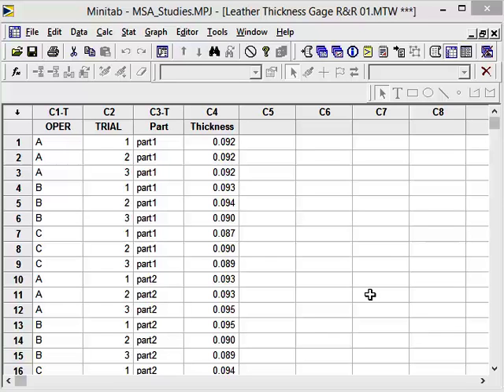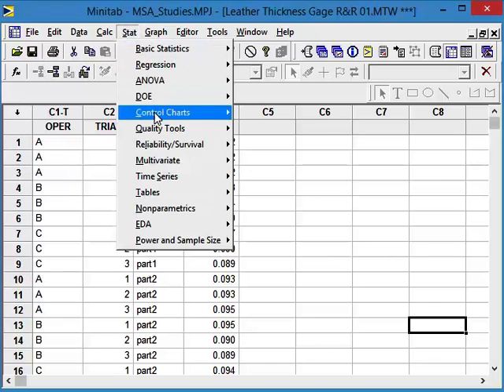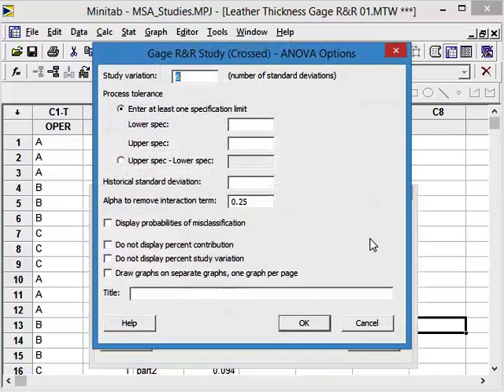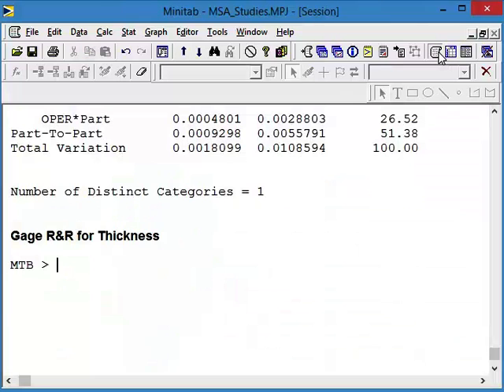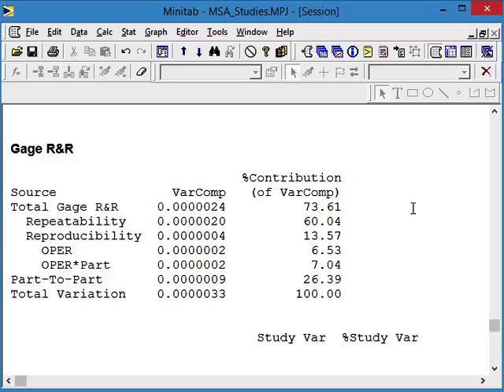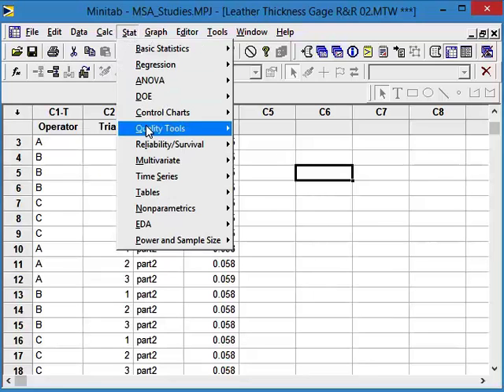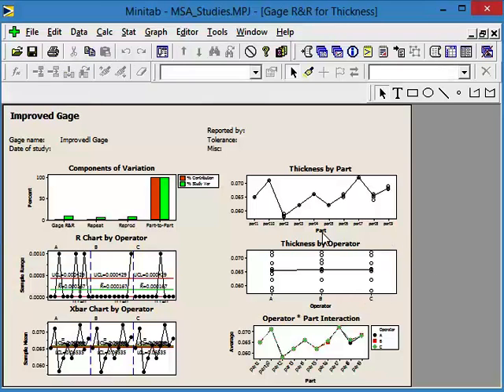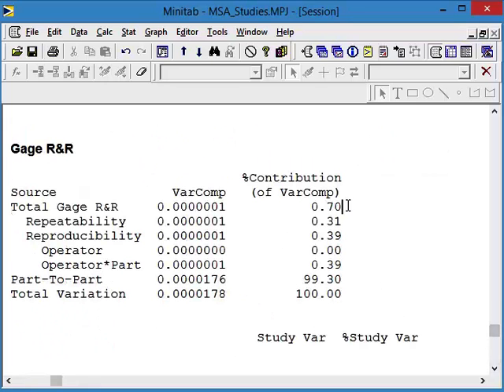MSA Gage mtb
Measurement system analysis of a gage being used by multiple operators making multiple measurements. Looking for Repeatability and Reproducibility of the measurement system. Learn how to do the study in Minitab and interpret the results.